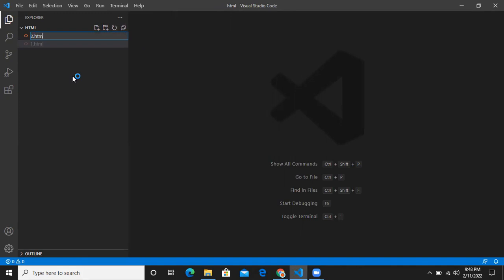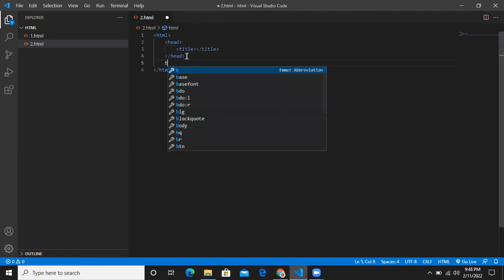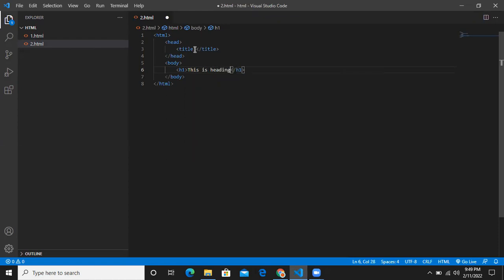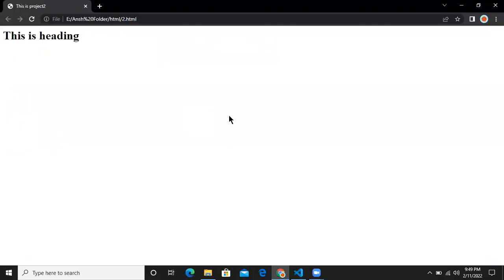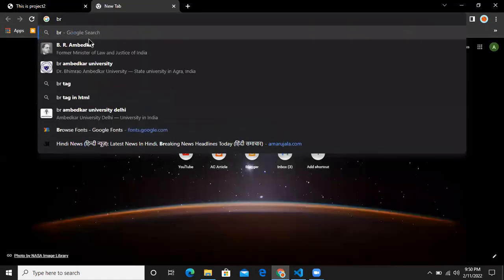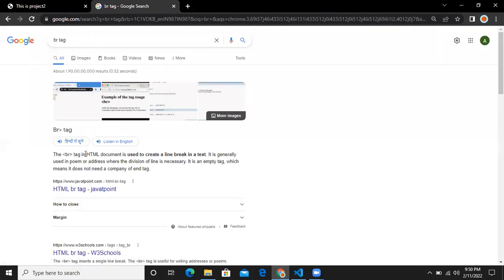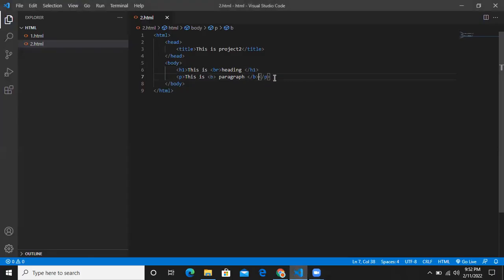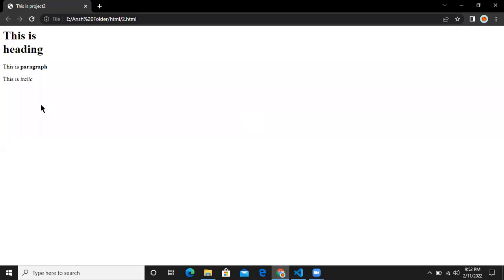HTML Tutorial #2 | Break, Bold, italic Tags | TechKnowledge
In this video  What is Break Tag, What is Bold tag and What is italic tag